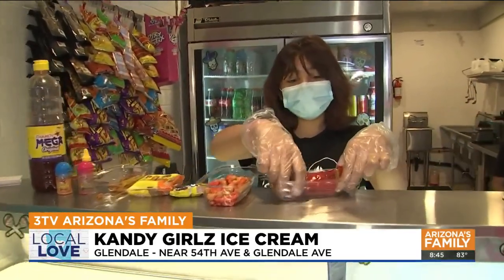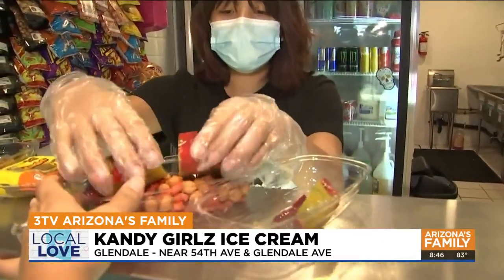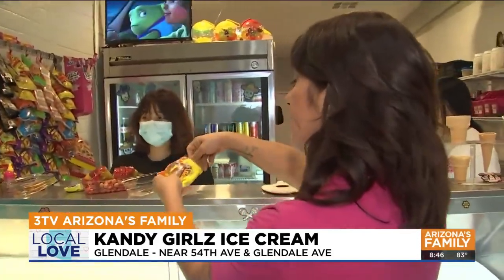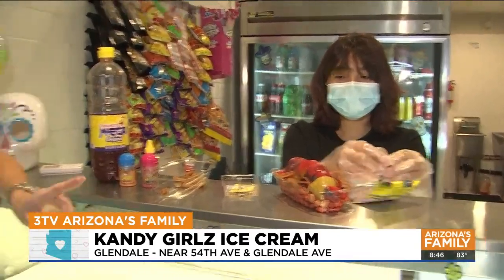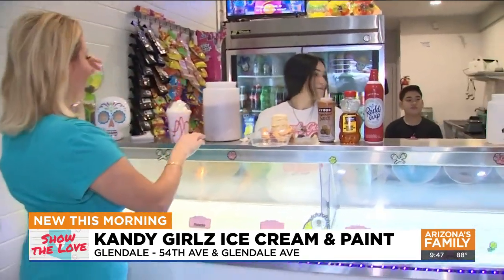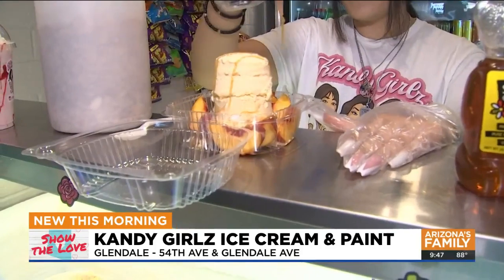Local Love: Kandy Girlz Ice Cream and Paint in Glendale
The "Kandy Girlz" are owner Alicia Rodriguez and her two daughters.